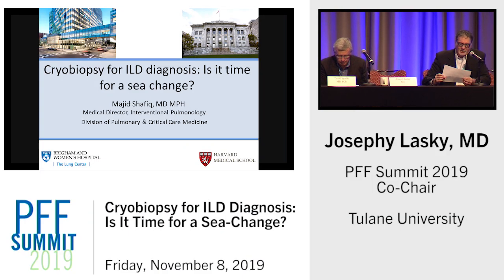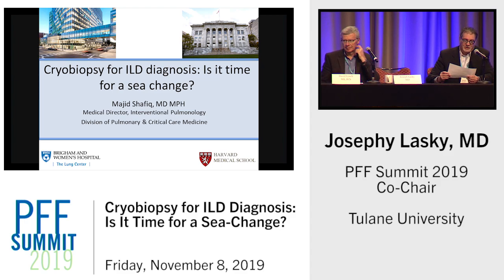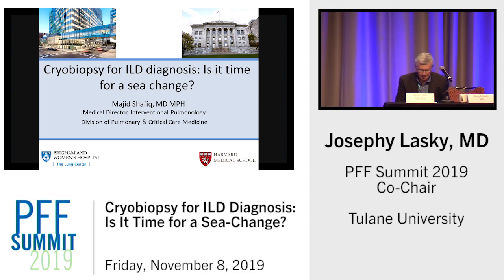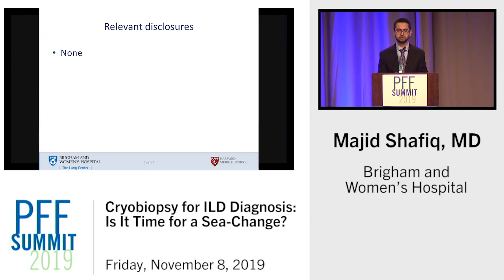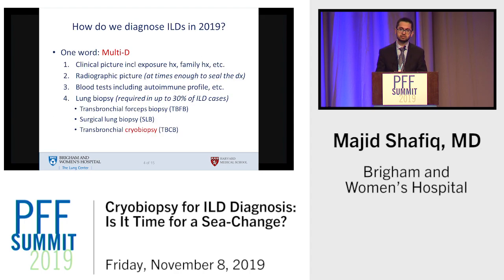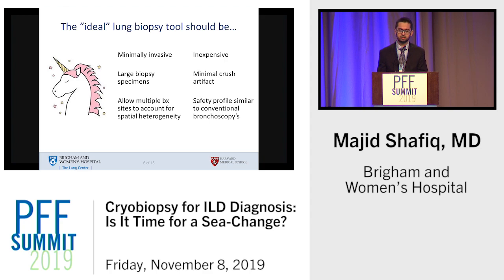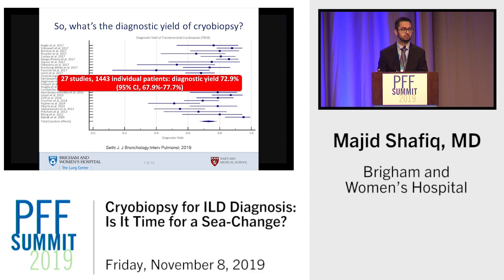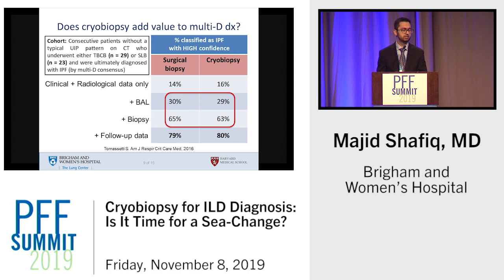Cryobiopsy for ILD Diagnosis: Is it Time for a Sea-Change? | Majid Shafiq, MD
Majid Shafiq, MD of Brigham and Women's Hospital discusses why cryobiopsy might have a role in ILD diagnosis, data on cryobiopsy as of 2019, and questions if one should pursue cryobiopsy for ILD.